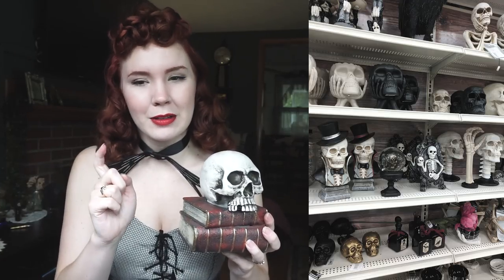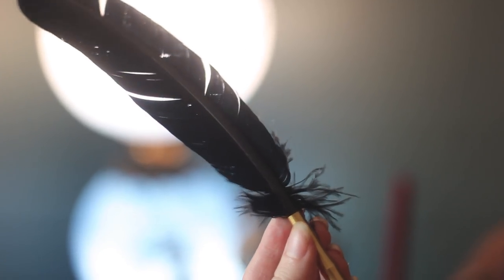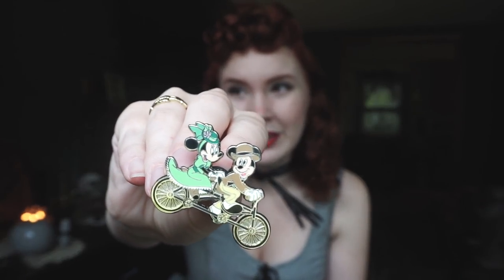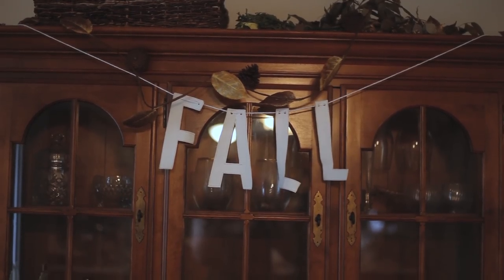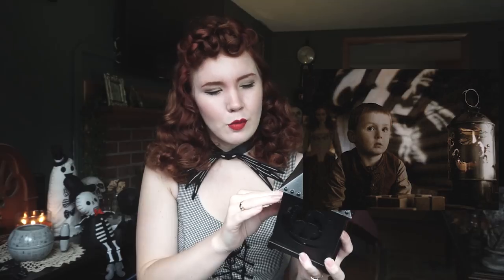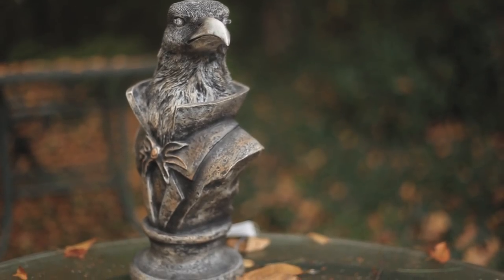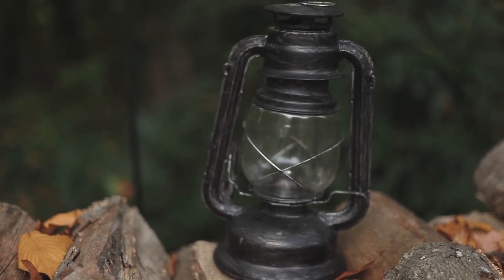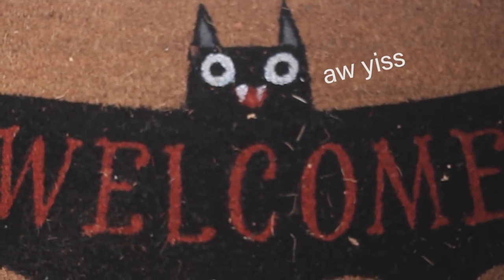MASSIVE Halloween Decor Haul! || Vintage Style Decorating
YISSSS BEST TIME OF THE YEAAAR.
You never realize how much stuff you actually bought until you put it in one video, whooops.
I REGRET NOTHINGGG.
I hope you guys like this, I had fun filming it, hehe!